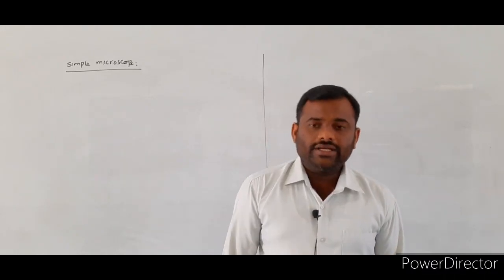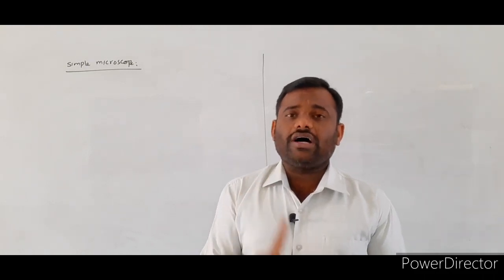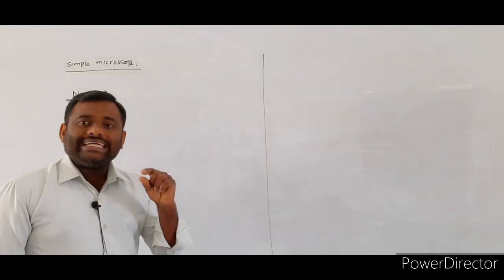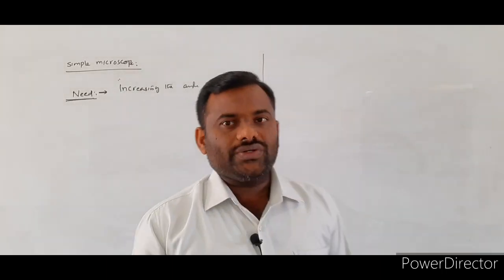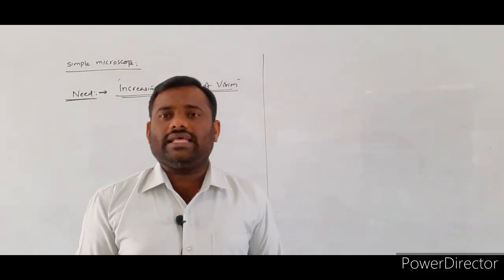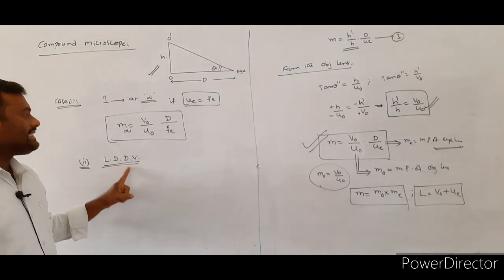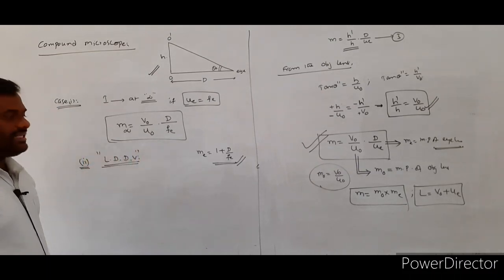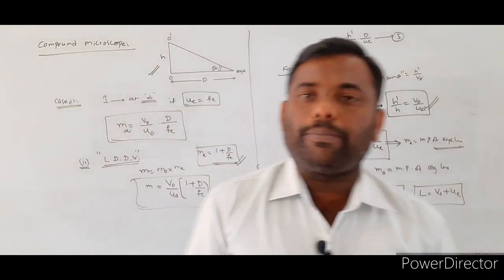9.11 Ray Optics